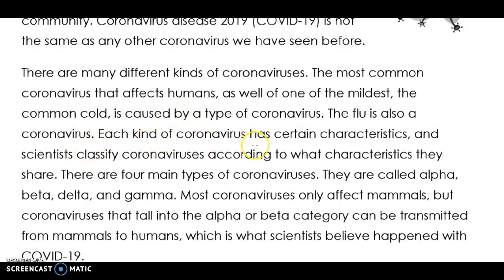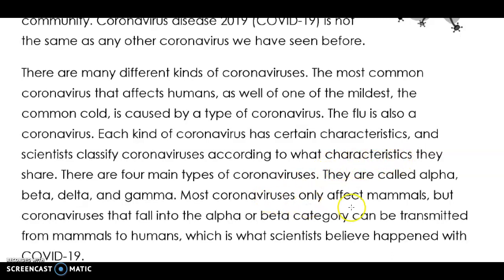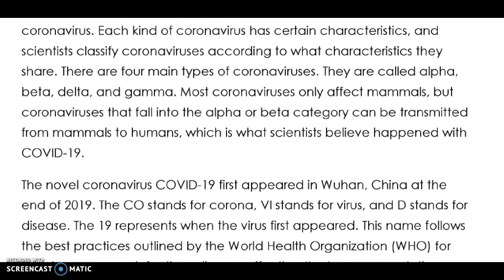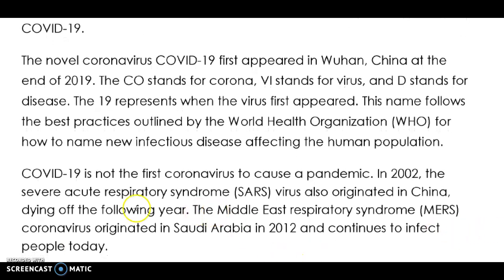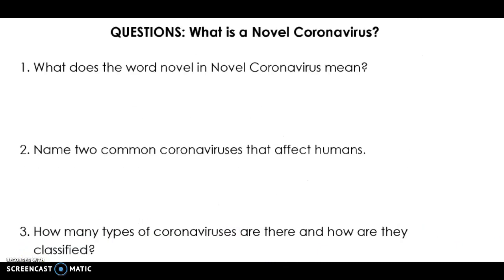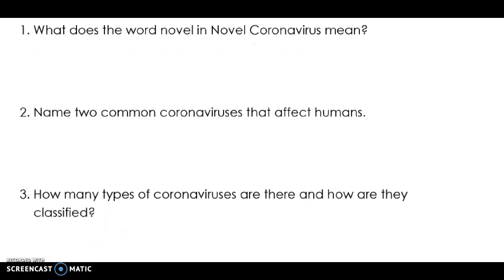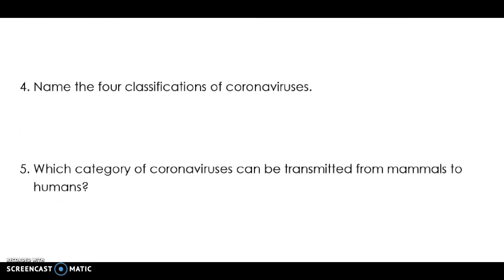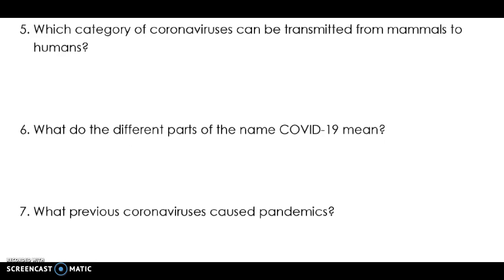Be Careful ! It can kill you ! - COVID-19